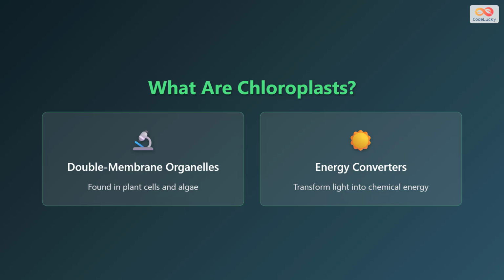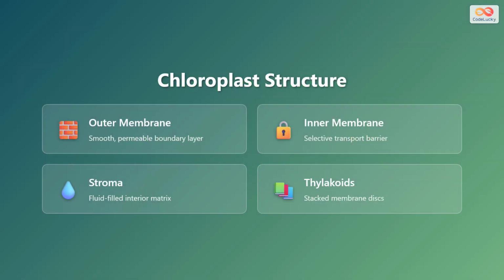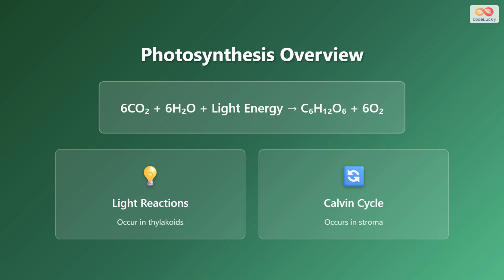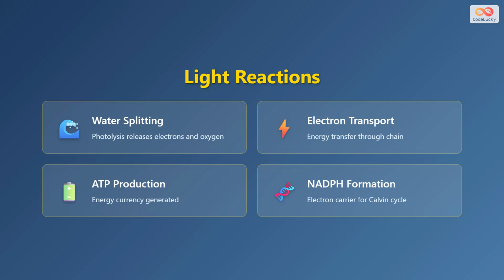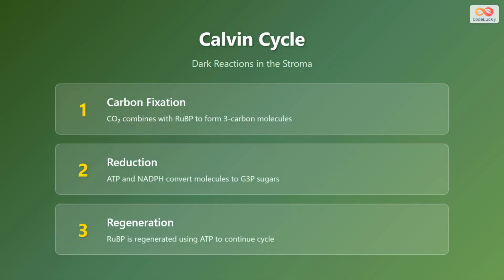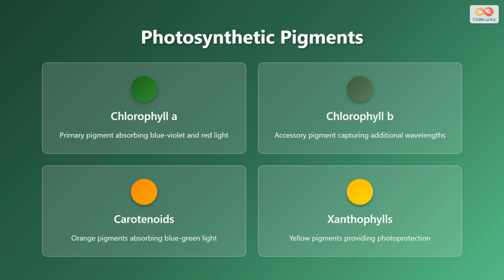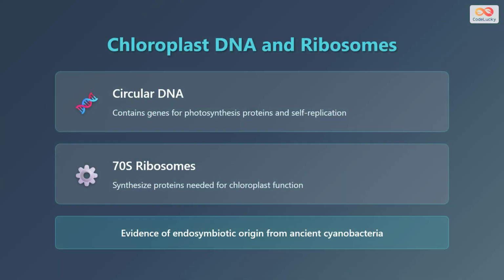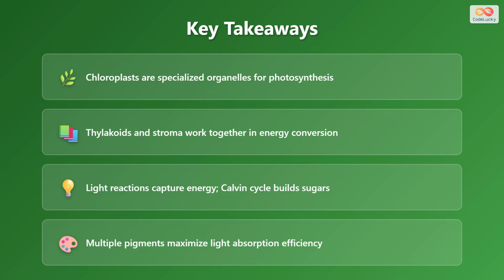Chloroplasts: Photosynthesis Organelles Explained | Cell Biology for Beginners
🌿 Welcome to our comprehensive guide on Chloroplasts - the amazing organelles that make photosynthesis possible!

In this educational video, you'll learn everything about chloroplasts and how they convert light energy into chemical energy. Perfect for students, science enthusiasts, and anyone curious about plant cell biology!

🔬 What You'll Learn:
✅ What chloroplasts are and their function in plant cells
✅ Complete chloroplast structure including membranes, stroma, and thylakoids
✅ How photosynthesis works - light reactions and Calvin cycle
✅ Photosynthetic pigments and their roles
✅ Chloroplast DNA and evidence of endosymbiotic origin

💡 This beginner-friendly explanation breaks down complex biological concepts into easy-to-understand segments. Whether you're studying for an exam or simply expanding your knowledge of biology, this video provides clear explanations of how plants create energy from sunlight.

🎯 Perfect for high school biology, college introductory courses, or self-learners interested in cellular biology and plant science.

📚 Part of our Cell Biology series covering essential organelles and cellular processes.

Chapters:
00:00 - Chloroplasts: Photosynthesis Organelles
00:23 - What Are Chloroplasts?
00:52 - Chloroplast Structure
01:26 - Thylakoid System
02:02 - Photosynthesis Overview
02:39 - Light Reactions
03:16 - Calvin Cycle
03:58 - Photosynthetic Pigments
04:36 - Chloroplast DNA and Ribosomes
05:17 - Key Takeaways
06:09 - Outro